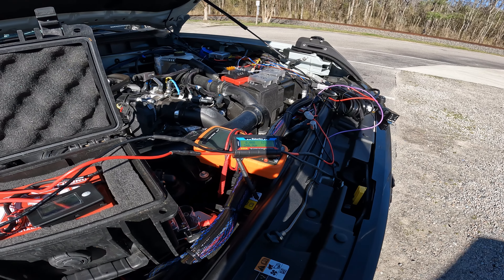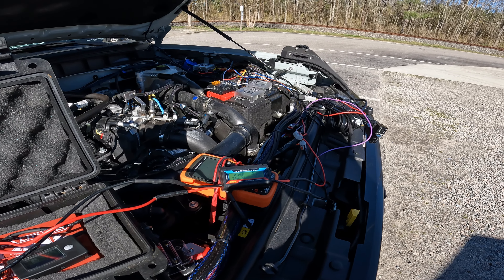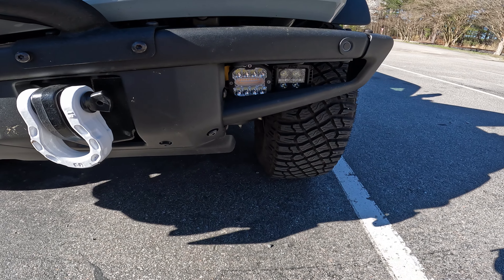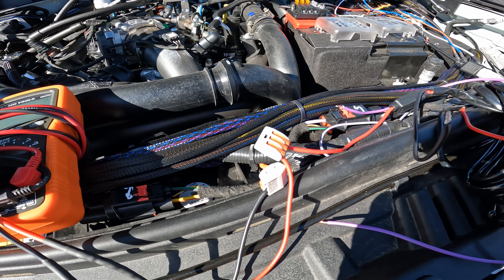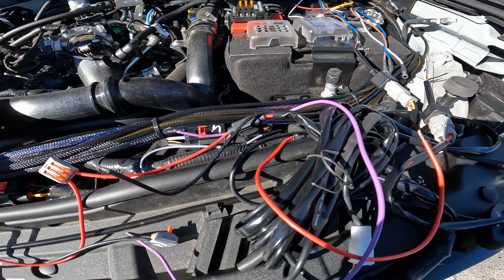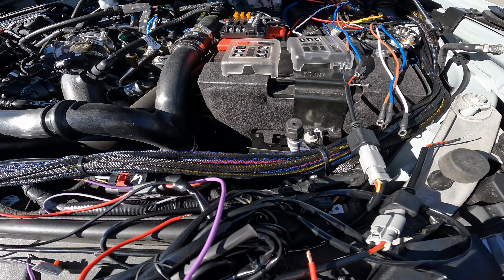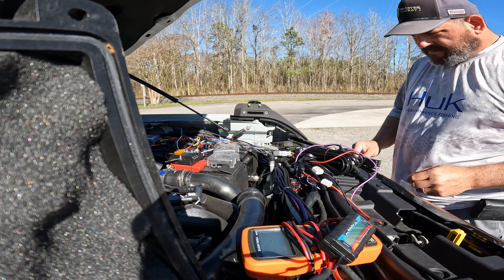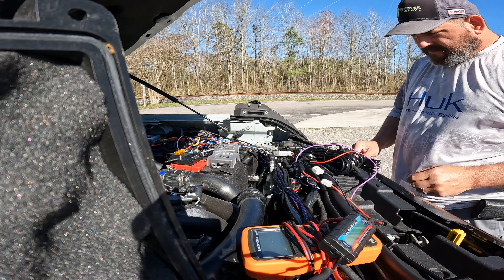Auxbeam Harness Comparison Amp Test vs. Self made circuit.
I compare the amperage and wattage difference between using my self made harness versus the factory one.

Auxbeam Light is found here.